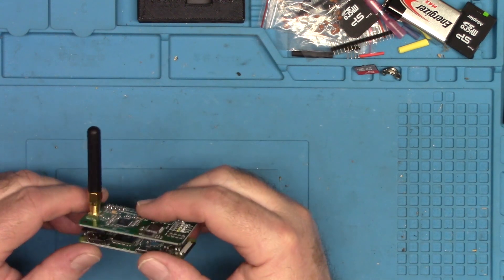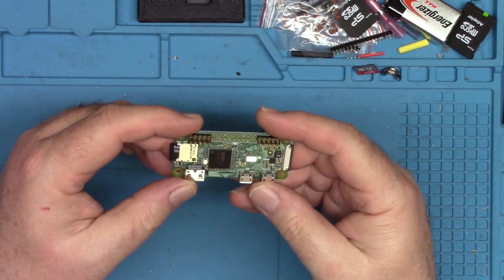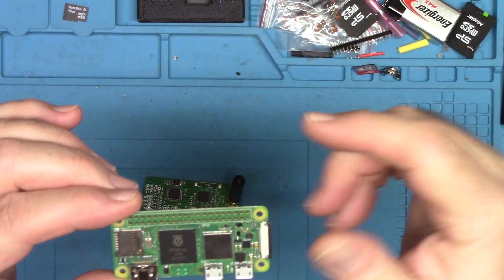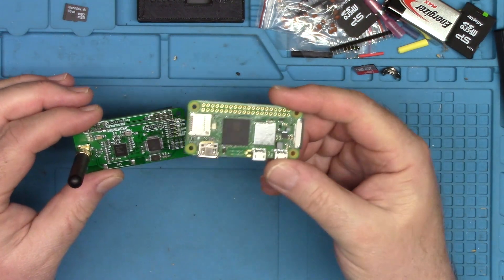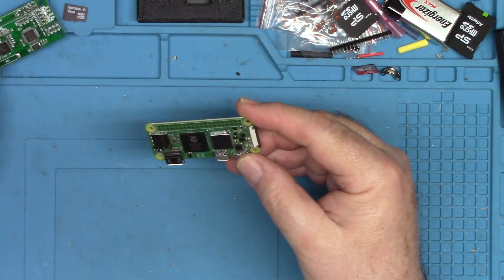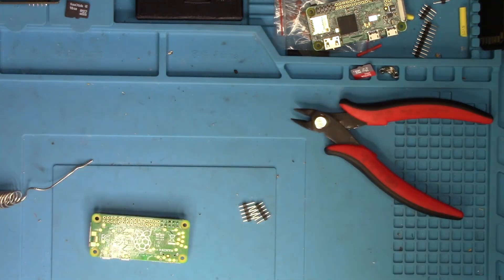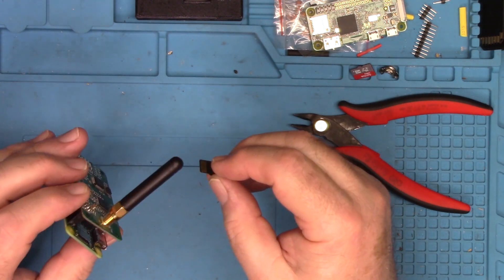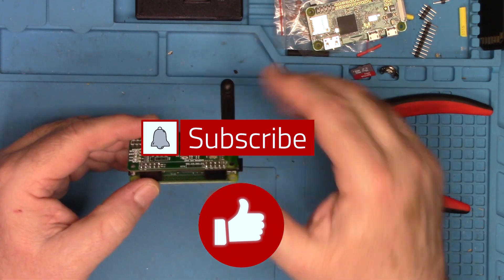Raspberry Pi Zero: The Easiest Upgrade You NEED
No matter what you use your Raspberry Pi for, if it's still on the old Zero revision hardware, we can make it better and faster than it was before!  See what's involved in changing out that old hotspot to something that doesn't creak when you use it.